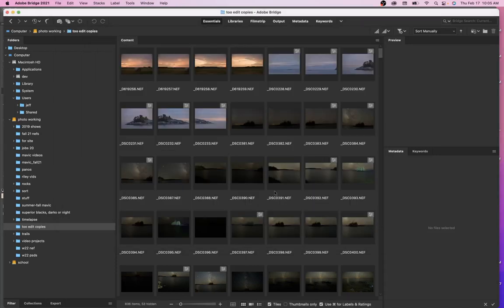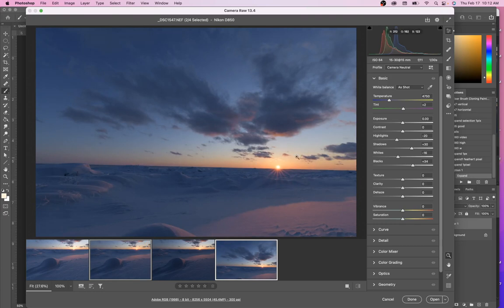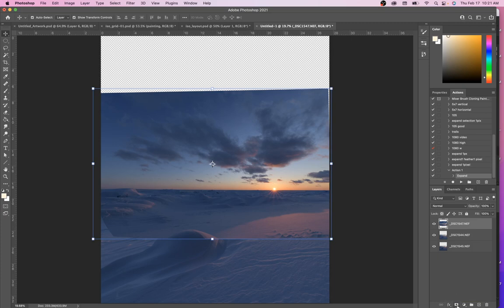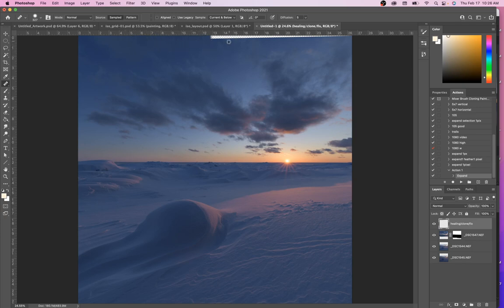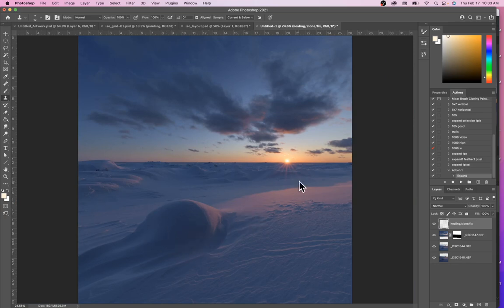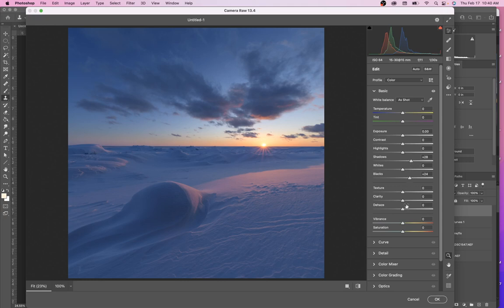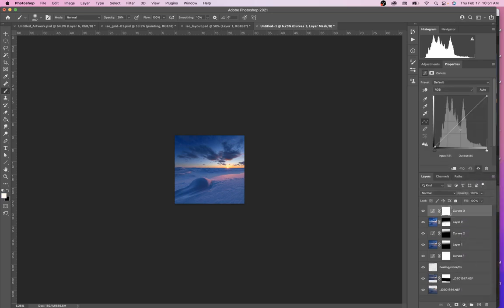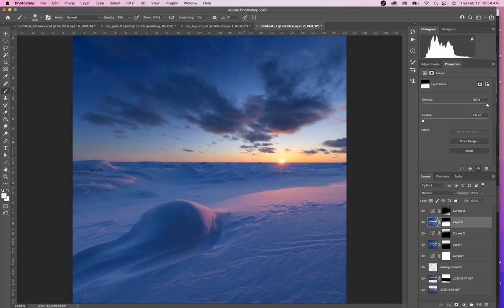Lake Superior Winter Sunset Photoshop Edit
Going through my editing process which is different for every photo I work on. Things that are mentioned in this video are, camera raw, layer masks, manual panoramic blends, photo alignment, layer adjustments with masks and using brushes for selective adjustments to name a few.